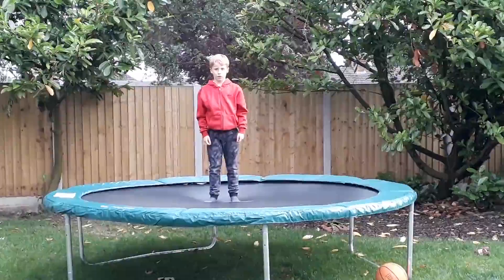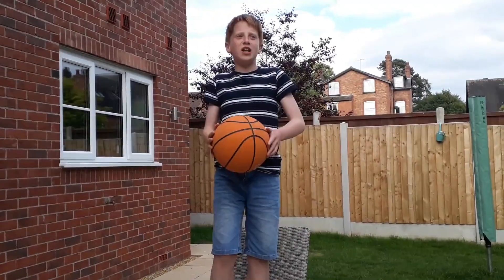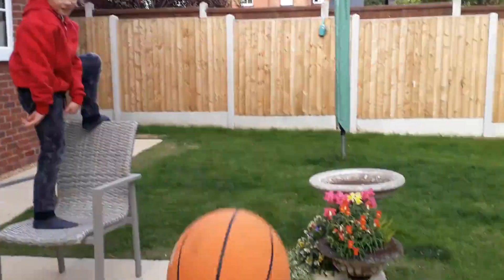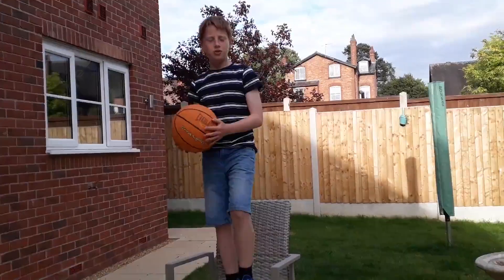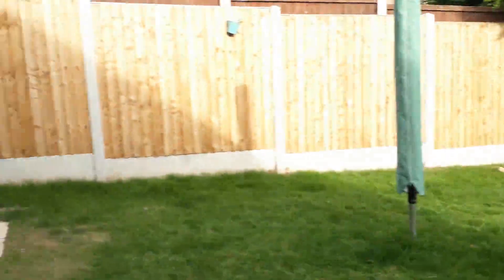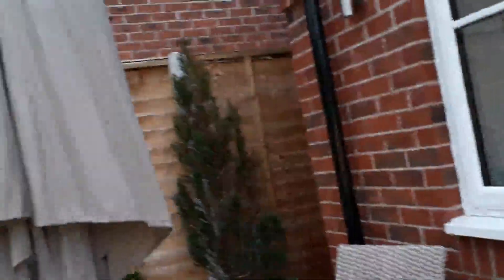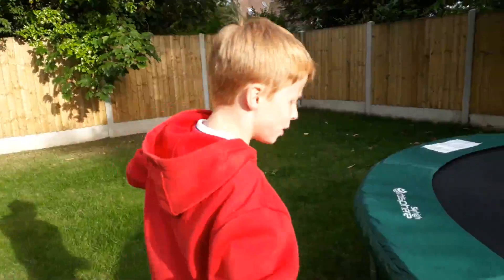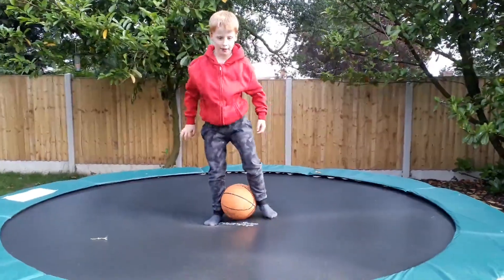Sick basketball trickshots!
Sick dude!

New vid soon!